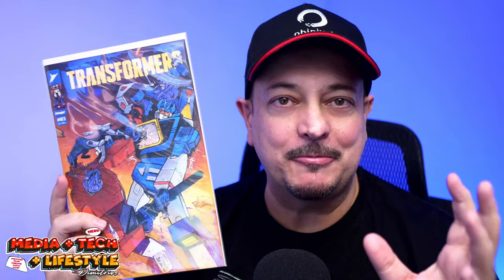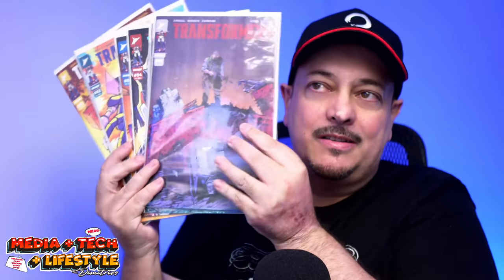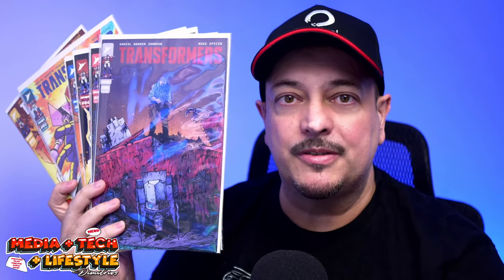Why You Need to Read the Transformers Vol 1 Reboot! (Comics Review)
Transformers Vol 1 (6 Issues) REBOOT is brilliant!

This "Transformers Volume 1" by Daniel Warren Johnson, colorist Mike Spicer, and letterer Rus Wooton, is a reboot that brings a fresh take to the Transformers franchise. This volume consists of the first six issues, each packed with dynamic action and emotional depth.

Issue #1:
The series kicks off with the Autobots and Decepticons crash-landing on Earth. The fate of Cybertron is uncertain, and Optimus Prime must lead his allies to adapt to their new environment. The initial issue introduces human characters who make a startling discovery, setting the stage for the conflict to come.

Issue #2:
As the war between Autobots and Decepticons reignites on Earth, new alliances are formed, and battle lines are redrawn. The focus is on securing Energon, the essential fuel for both factions, leading to intense confrontations and strategic manoeuvres.

Issue #3:
This issue delves deeper into the characters, particularly Optimus Prime and Starscream. The contrast between Optimus's leadership and Starscream's quest for power is highlighted, with Starscream struggling to lead the Decepticons effectively.

Issue #4:
The narrative explores the scarcity of resources, emphasizing the dire situation both factions face. Optimus Prime's contemplations about Earth and Cybertron add emotional weight, while the action sequences showcase Johnson's distinctive art style.

Issue #5:
Jazz is reintroduced to aid Optimus in a crucial battle, but the story assumes the audience's familiarity with the character. The issue underscores the challenges of focusing on a wide cast, a common hurdle in Transformers comics.

Issue #6:
The first story arc concludes with high-stakes action and significant character moments. The issue sets up future storylines and leaves readers eager for more. Starscream's infighting and betrayal within the Decepticons provide additional layers to the conflict.

Overall, the series is noted for its unique art style, over-the-top fight scenes, and a balance of violence and emotional depth. The first volume is recommended for its fresh perspective and engaging storytelling. I love it!

Thank you Az!

⏰ TIME CODE:

00:00 Start
01:15 Issue 1
02:33 Issue 2
03:13 Issue 3
03:58 Issue 4
04:59 Issue 5
05:53 Issue 6
07:04 All together (6 Issues in Vol 1)
09:00 Recommended by Az from HealvsBabyFace (Thanks Az)
11:51 Final thank you and signing out!

Best regards
-Dimitrios Zacharopoulos